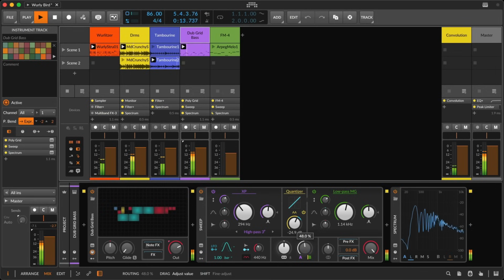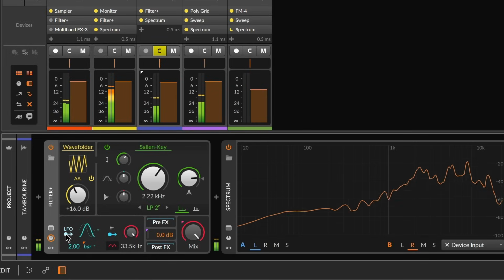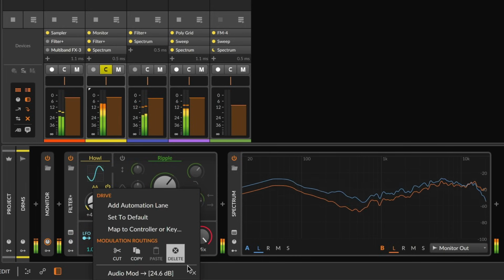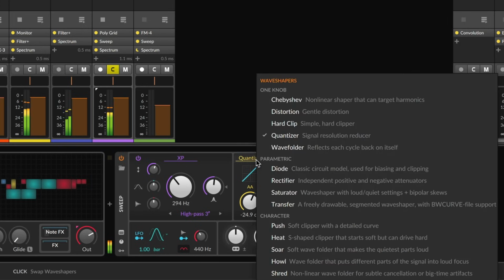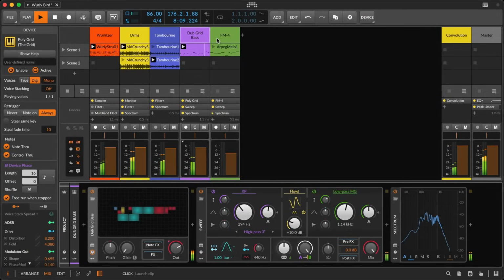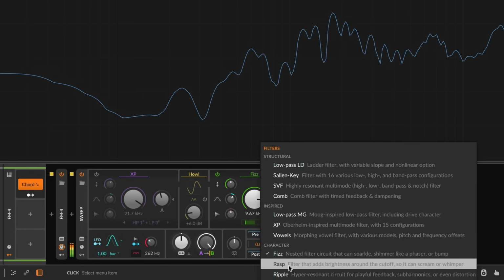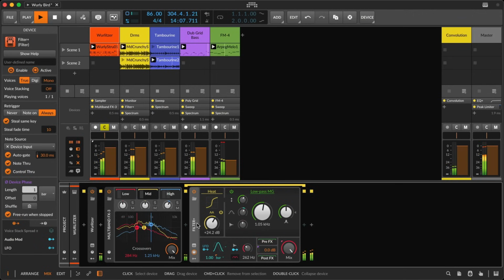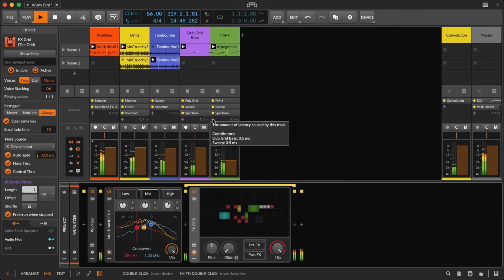A Tour of Bitwig Studio 5.1's Audio FX, Filters and Waveshapers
Bitwig Studio 5.1 introduces two new audio FX: Sweep and Filter+. These bring The Grid's filter modules and waveshapers up to the track level so that you can use them anywhere in your projects. In this video, we walk through the new container devices as well as the new waveshapers and filters they can house.

Contents:
0:00 Introducing Sweep and Filter+
0:27 Filter+'s architecture and controls
2:05 What are waveshapers?
3:02 A tour of the "Character" category waveshapers new to Bitwig Studio 5.1
5:15 Sweep's signal flow
6:24 Sweep's central frequency control
8:01 Vowels filter overview
9:22 Introducing the Character filters, starting with Fizz
10:20 An overview of Rasp and its different modes
11:08 An overview of Ripple and its different modes
12:23 Converting Filter+ to Sweep
13:00 Using FX containers
13:45 Converting Filter+ or Sweep to FX Grid